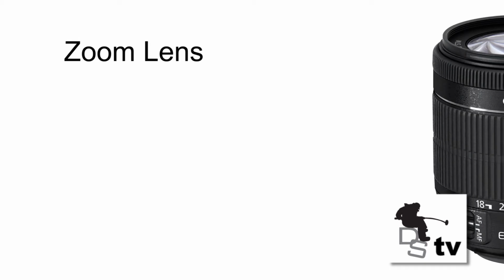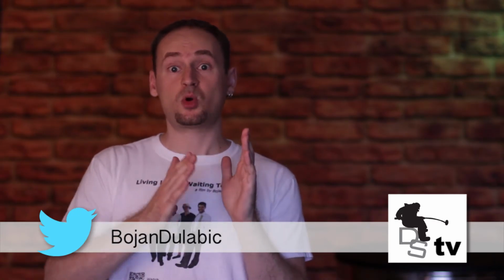Prime Lens vs. Zoom Lens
In this episode I talk about the different lenses I use and the difference between them.

Weekly Stand Up News is a weekly show where I take current news topics and tell them in a stand up comedy way.

Satirical perspective on life. I ask questions society is afraid to ask and give you answers in a satirical way that will make you pee your pants. I re-construct reality into a comedically-driven and highly entertaining way (poop jokes included). Tune in every Monday for new videos.